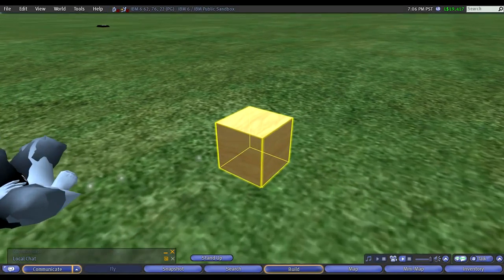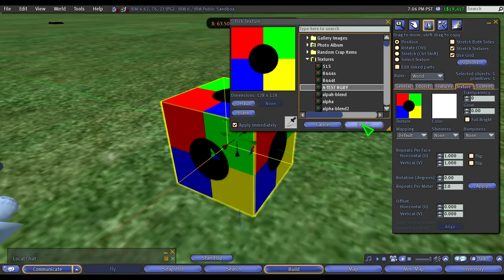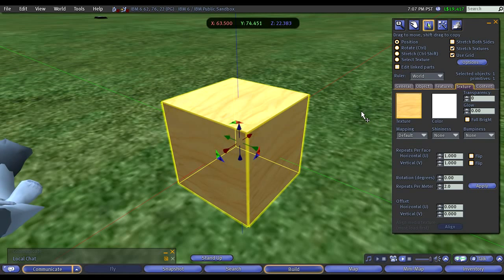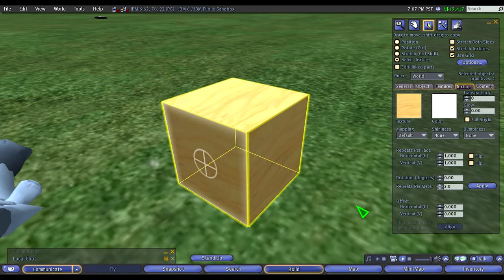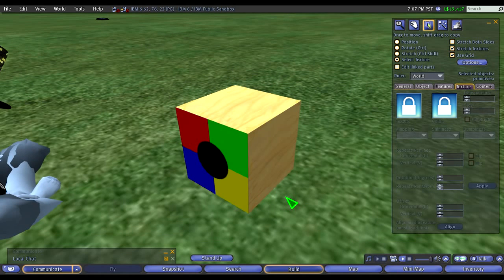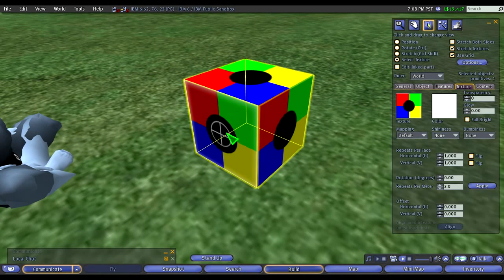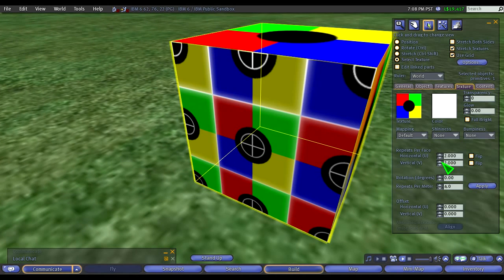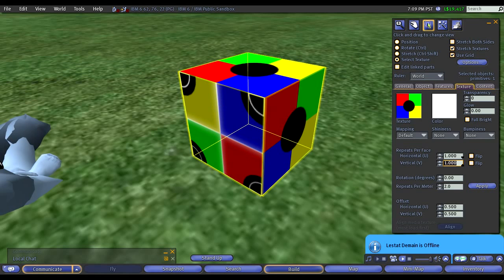Building Basics: Textures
Part 3 of a series on how to "build" in Second Life. This video covers the absolute basics of how to apply a texture to an object, including a few tips on texturing.